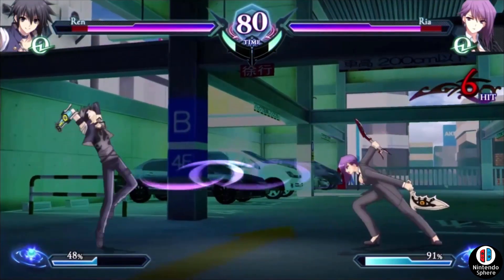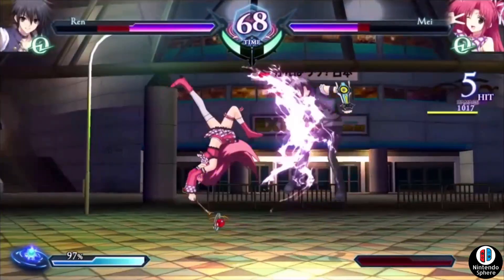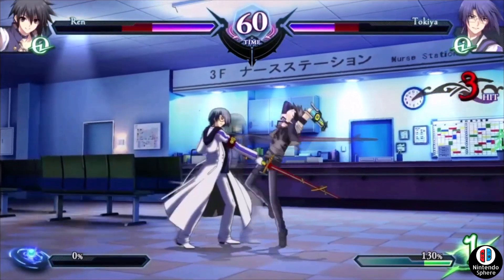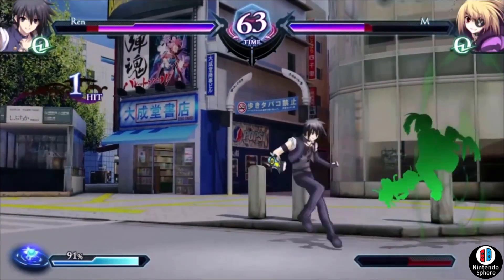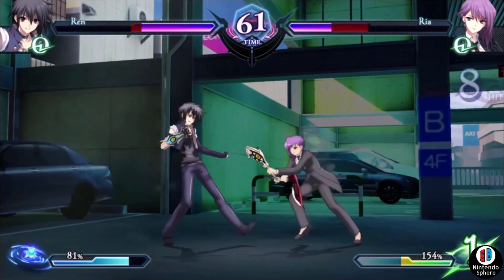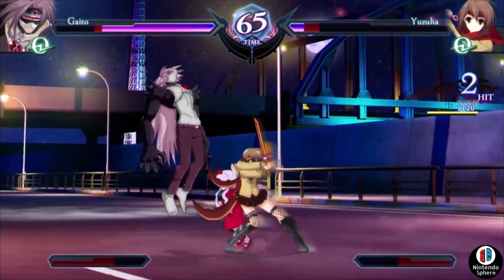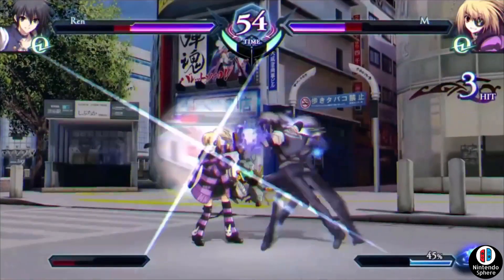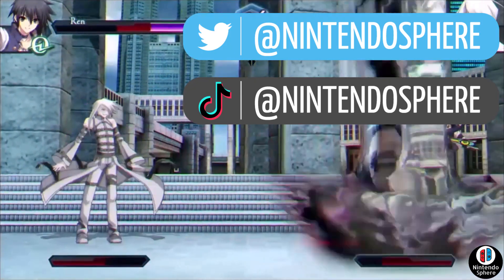Phantom Breaker: Omnia REVIEW NINTENDO SWITCH GAMEPLAY | IMPRESSIONS PC STEAM PS4 PS5 XBOX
Phantom Breaker: Omnia is Rocket Panda Games newest anime fighter on the Nintendo Switch. The game can also be found on both Playstation, XBOX and PC platforms via Steam.

Review Code Provided by: Rocket Panda Games

ファントムブレイカー：オムニア『ビデオゲームレビュー』

Nintendo Sphere is a small YouTube channel dedicated to covering Nintendo Switch Game Reveals and other videogames that Interest me like Monster Hunter Rise and Monster Hunter Stories 2. Join me as I try to bring to you the best news available on Youtube and interesting topics of conversation about the games you know and love.